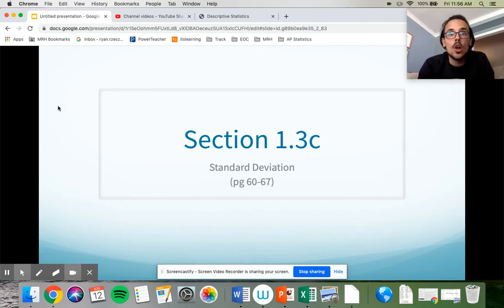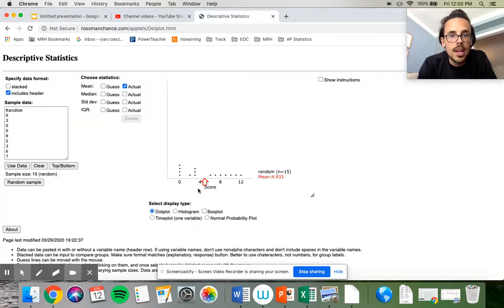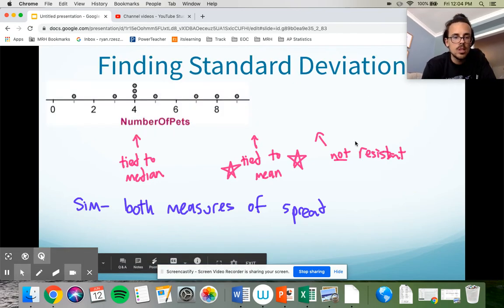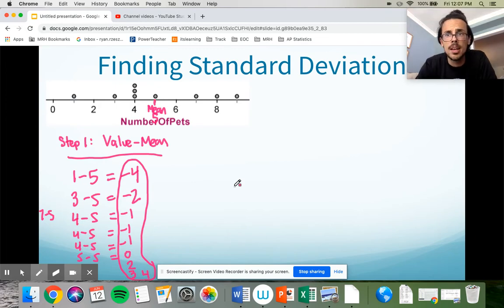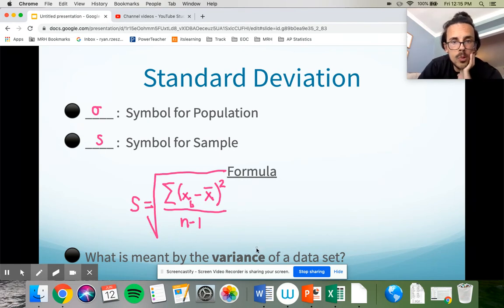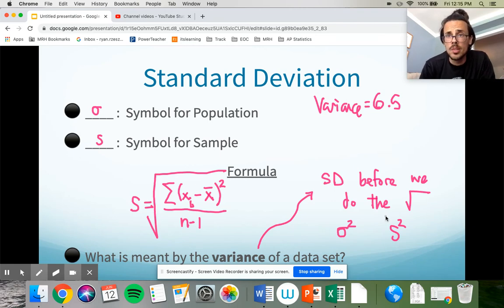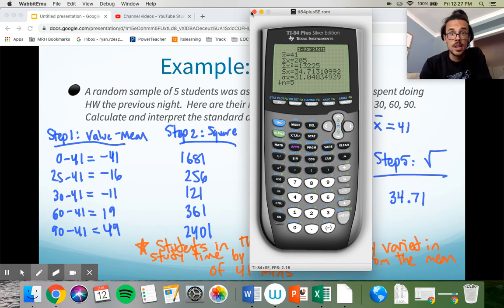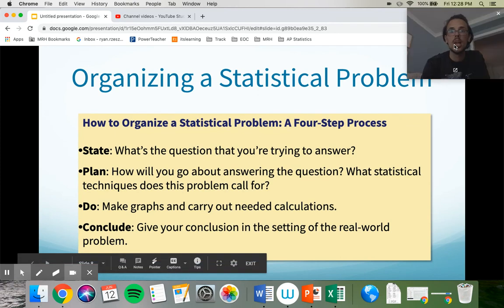1.3c - Standard Deviation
Calculating, Interpreting, and Understanding Standard Deviation